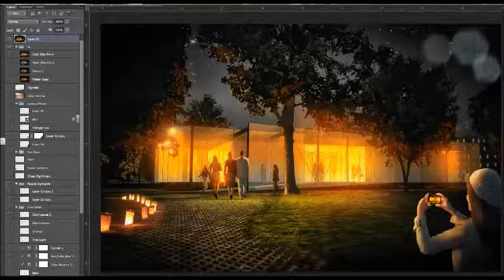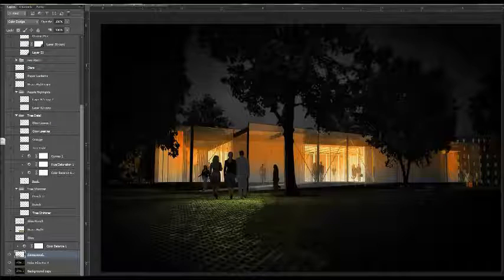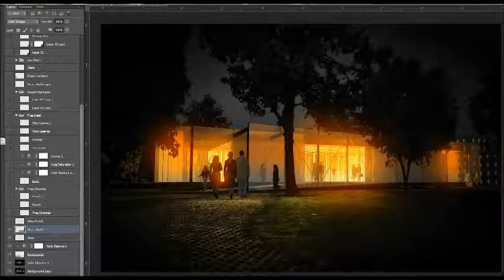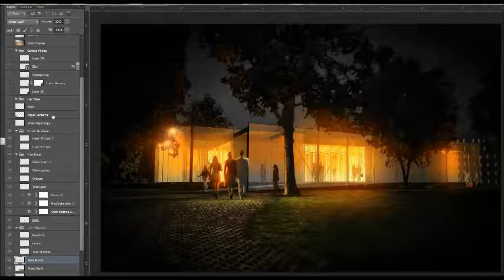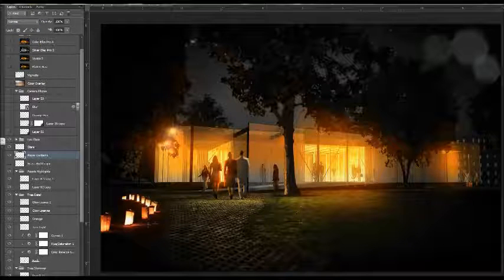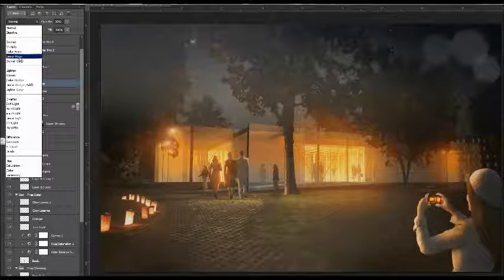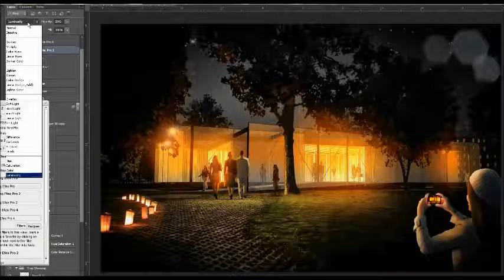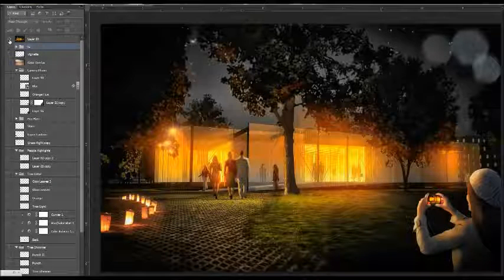Night Rendering - Post Processing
Photoshop post processing techniques for architectural night rendering.  Layer blending and sequence.